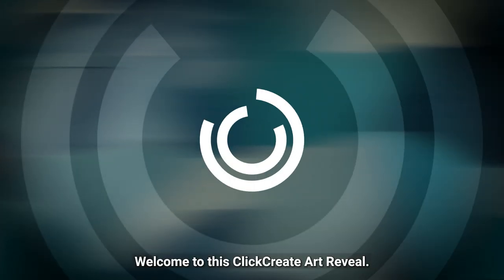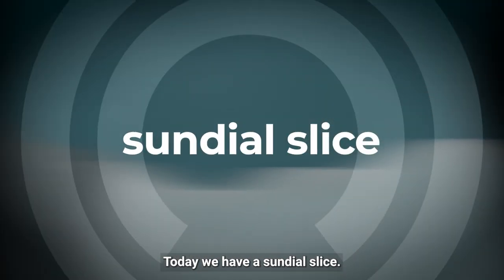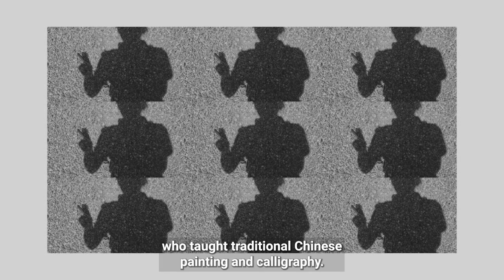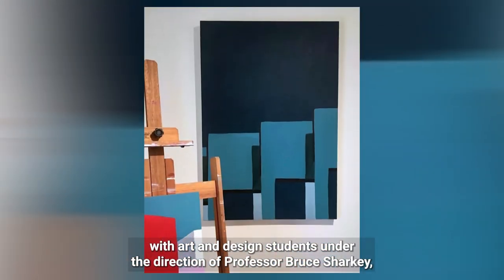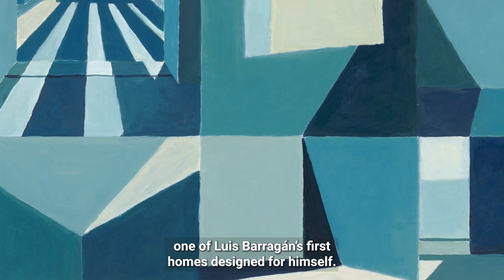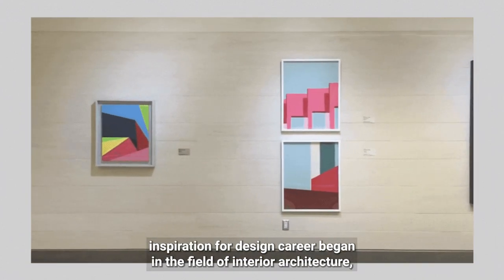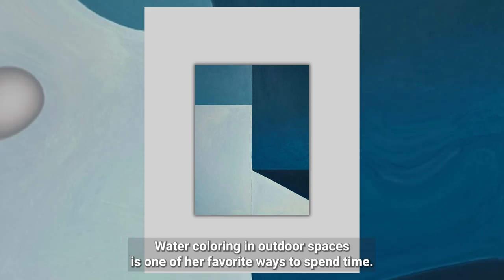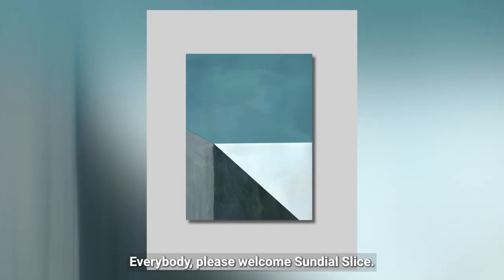sundial slice Art Reveal - 'Wild Skies'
At our core, we are digital art lovers who believe we are currently living in a digital renaissance. Our goal is to help educate and onboard collectors who desire to collect the best digital art by the best digital artists.

Each week, ClickCreate with a monthly guest curator reveals a new Artist to the community with produced content that uplifts and brings attention to their Art.

Edited by David Fairs
Voiceover by NorCal Guy